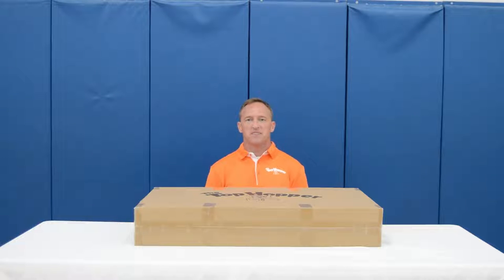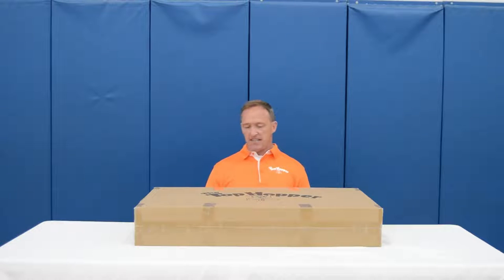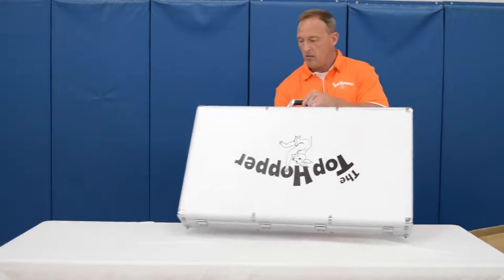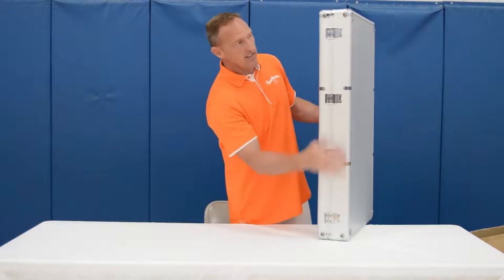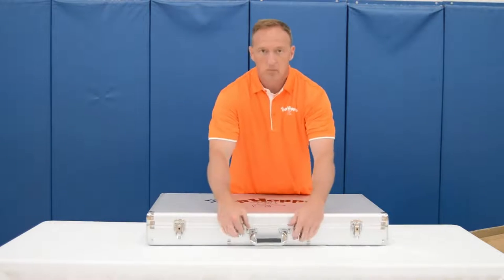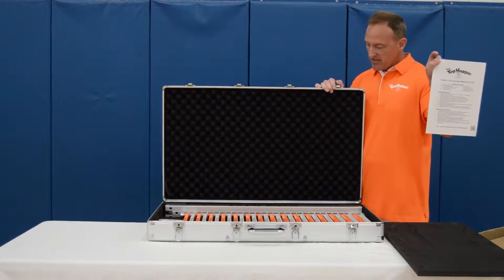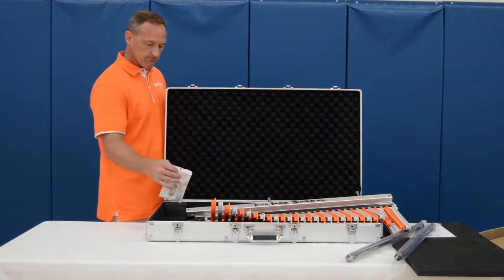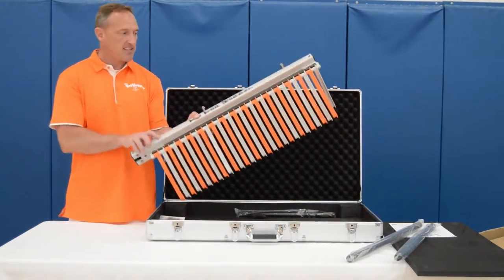Unboxing the TH1000 & Carrying Case Combo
This video is the unboxing of The Top Hopper TH1000 Measuring Device and the Carrying Case Combo.

To see the complete Top Hopper product portfolio visit our